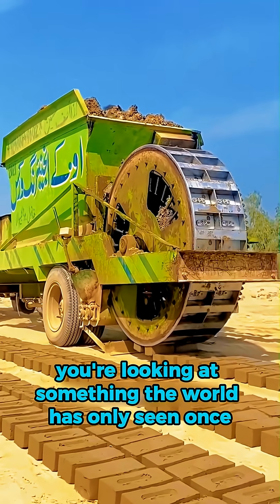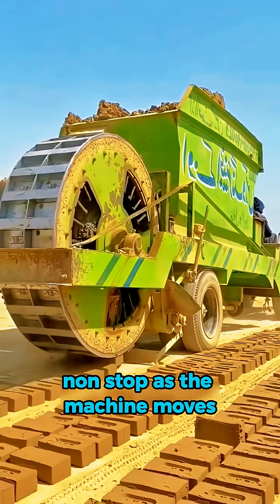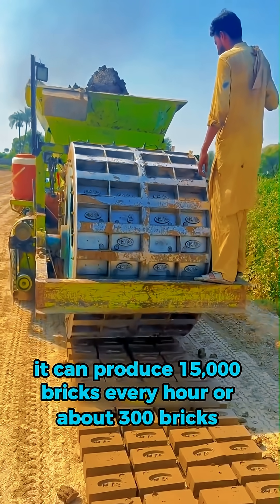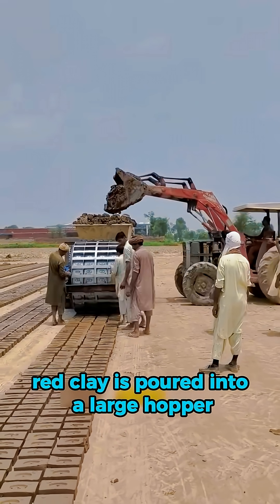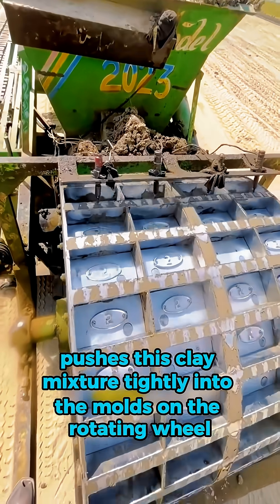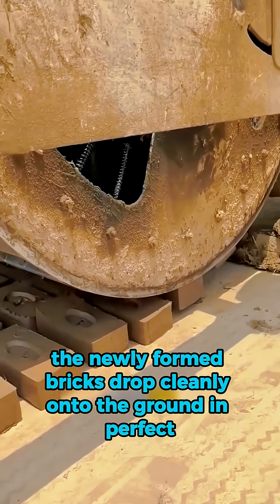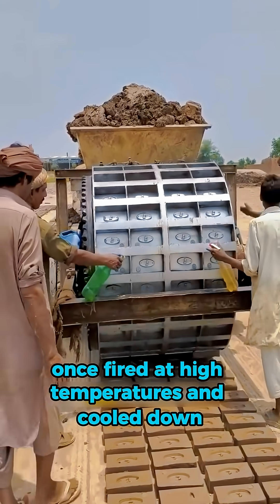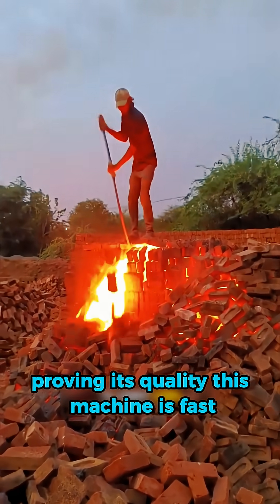World’s Only Mobile Brick Machine — India’s Genius Invention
This video from Invention Lab explores the world’s only mobile brick-making machine invented in India. It produces up to 15,000 bricks per hour while moving, making it one of the most efficient construction machines ever built.